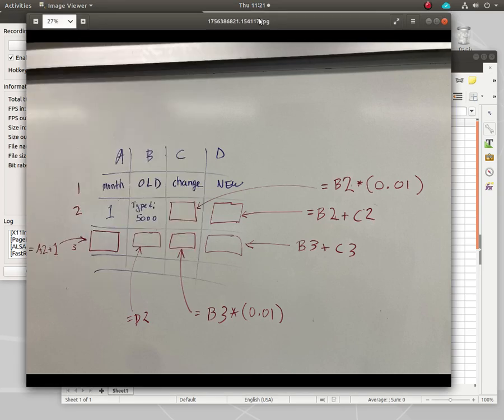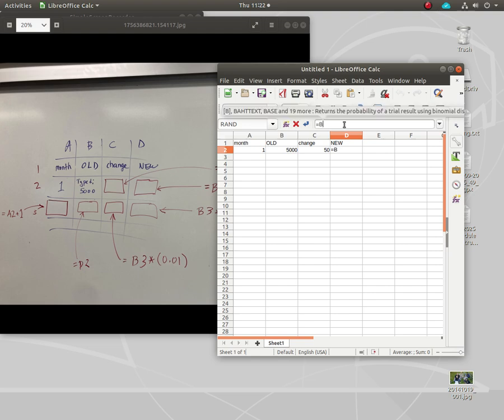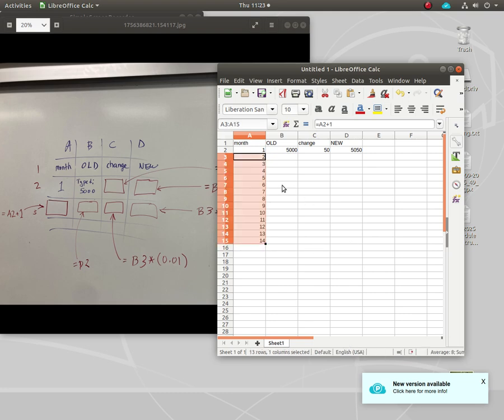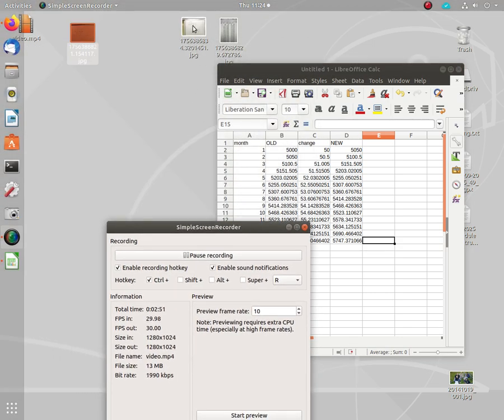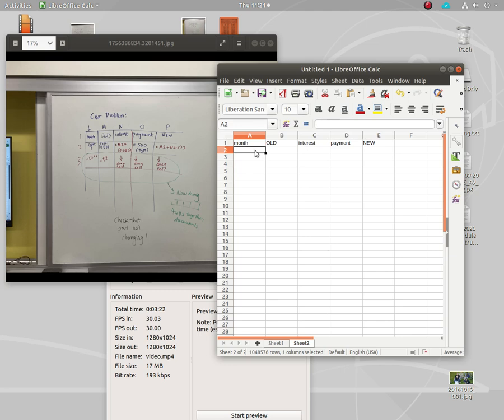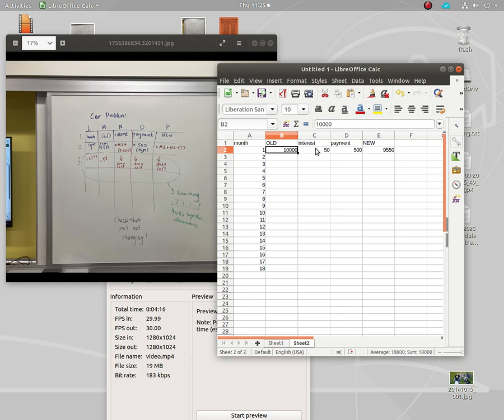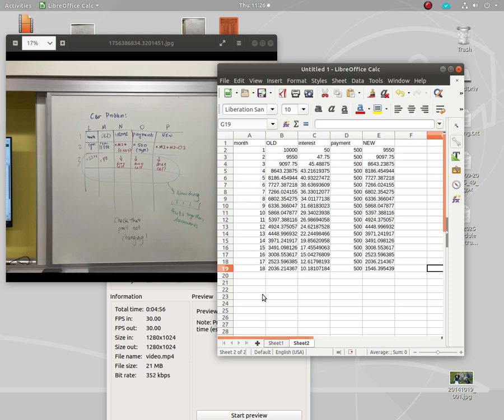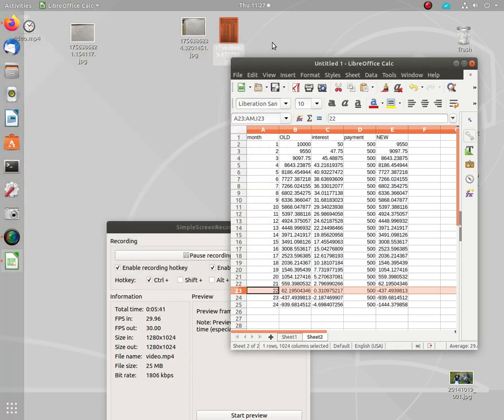Spreadsheets: Basic Loan Problem